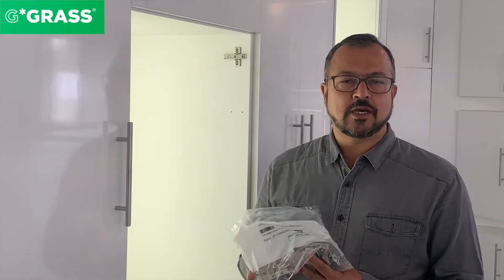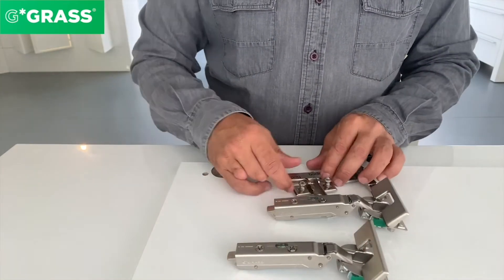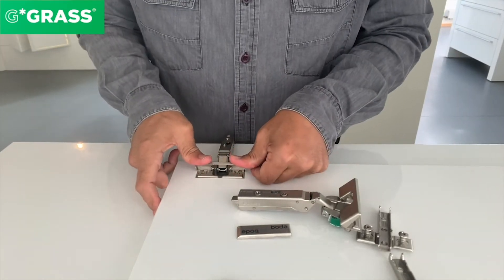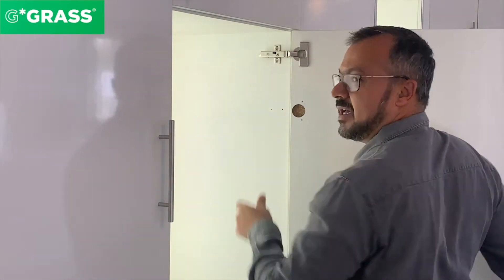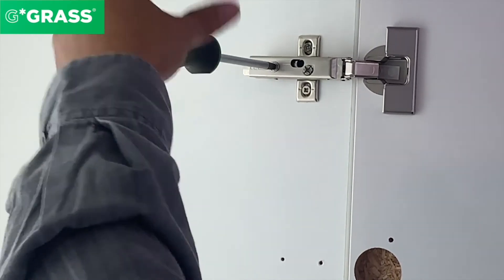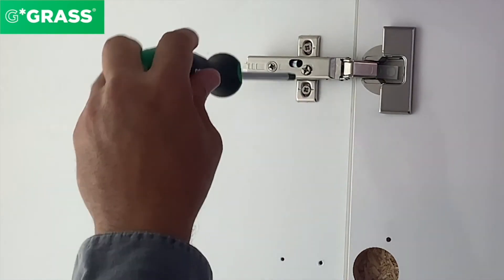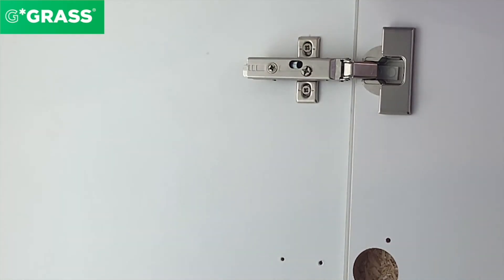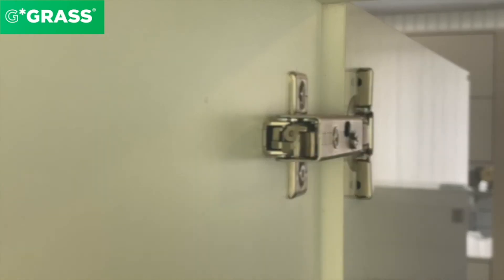Hengsler – Montering og justering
Epoq kjøkken hos Elkjøp.